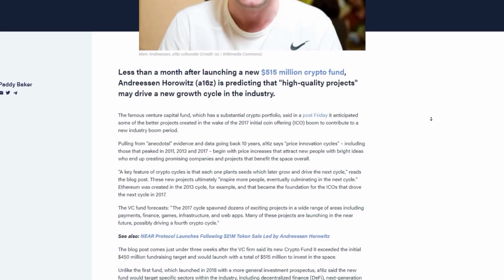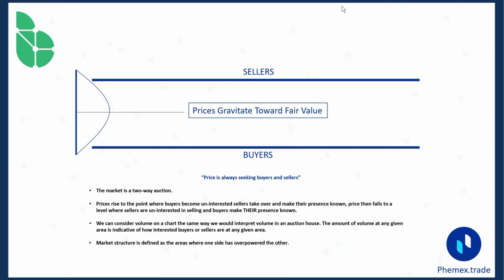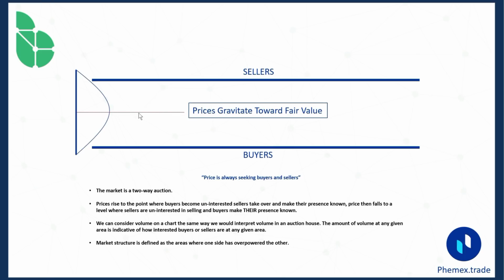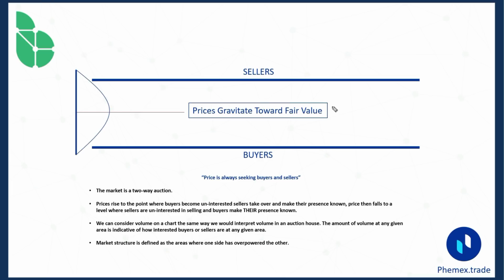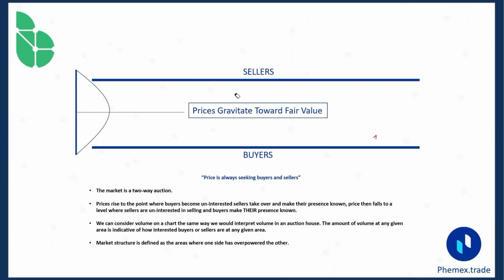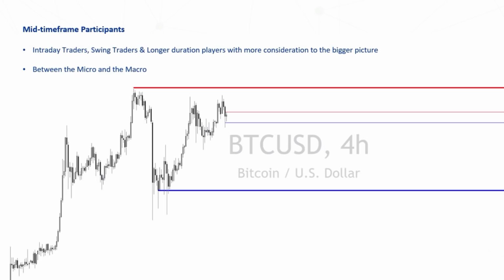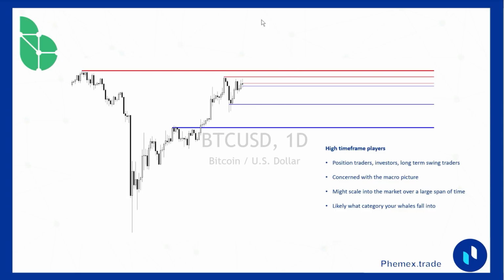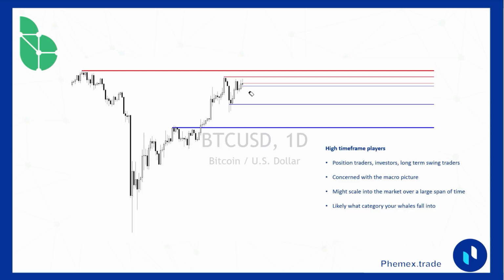One of the most important things to understand when trading Bitcoin [PLUS Major News Development!]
In this video, we talk about a recent breaking news update with regards to a major player in the venture capital space, Andreessen Horowitz. This is great news for the crypto market.

We also cover a very useful way of looking at the market and an educational tip on what to always consider when trading and investing in Bitcoin so that you can perform your best.

Everyone is switching to Phemex.trade for trading crypto